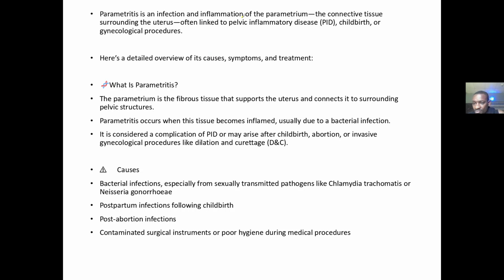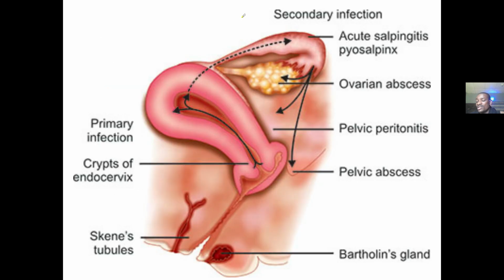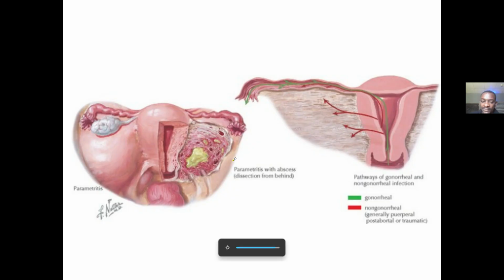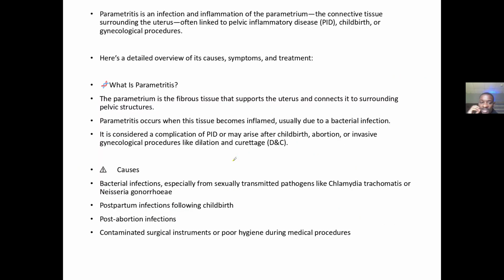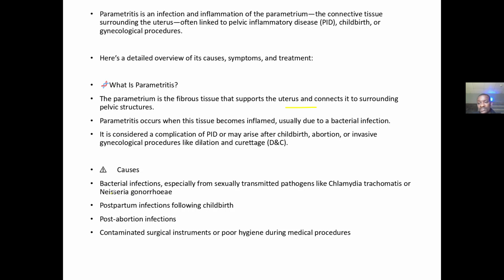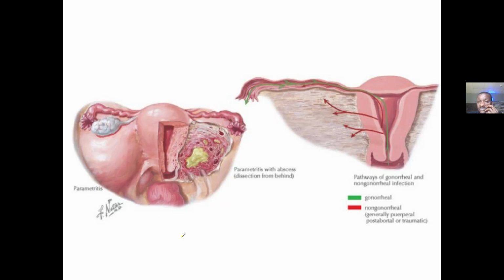Parametritis; infection and inflammation of parametrium—connective tissue surrounding uterus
Parametritis is an infection and inflammation of the parametrium, the connective tissue surrounding the uterus. It’s a serious condition that often arises as a complication of childbirth, pelvic surgery, or pelvic inflammatory disease (PID).

🧬 Causes of Parametritis
Postpartum infection: Especially after prolonged labor, cesarean section, or retained placenta.

Pelvic inflammatory disease (PID): Infection can spread from the uterus or fallopian tubes to the surrounding tissues.

Post-abortion complications: Incomplete abortion or non-sterile procedures can introduce bacteria.

Gynecological surgeries: Hysterectomy or other uterine procedures may lead to infection if aseptic techniques are compromised.

Bacterial spread: Common pathogens include Streptococcus, Staphylococcus, Escherichia coli, and anaerobes.

😣 Symptoms
High fever and chills

Lower abdominal or pelvic pain

Tenderness near the uterus

Foul-smelling vaginal discharge

Tachycardia (rapid heartbeat)

General malaise or fatigue

If untreated, parametritis can progress to pelvic abscess, sepsis, or peritonitis.

🧪 Diagnosis
Pelvic examination: Reveals uterine and adnexal tenderness.

Blood tests: Elevated white blood cell count and inflammatory markers.

Ultrasound or CT scan: May show thickened parametrium or abscess formation.

Cervical cultures: Help identify causative organisms.

💊 Treatment
Hospitalization: Often required for IV antibiotics and close monitoring.

Broad-spectrum antibiotics: Target both aerobic and anaerobic bacteria.

Surgical drainage: If an abscess forms or if there’s no response to antibiotics.

Supportive care: Includes fluids, pain relief, and rest.

🛡️ Prevention
Prompt treatment of postpartum infections and PID

Sterile techniques during gynecological procedures

Early recognition and management of uterine infections